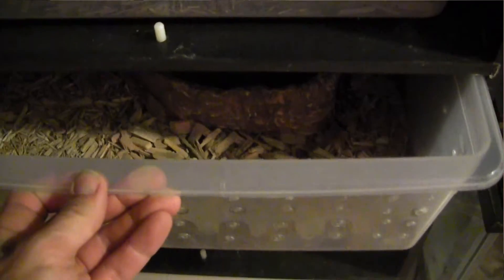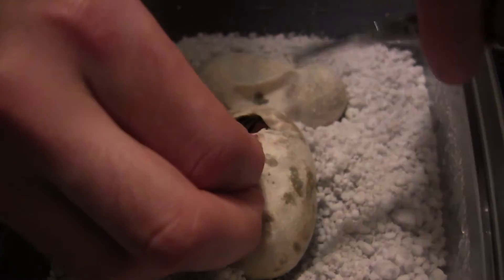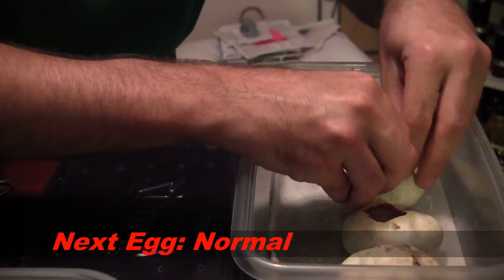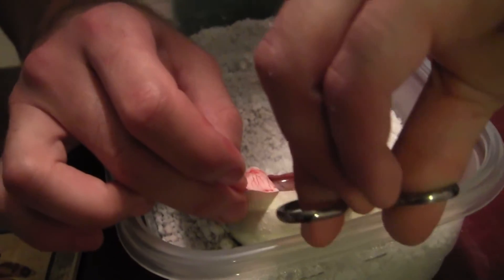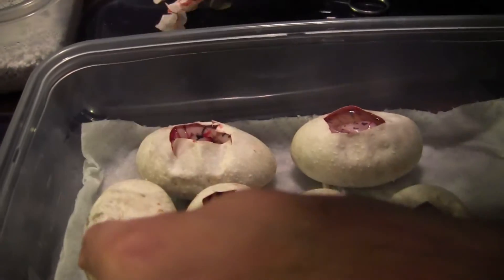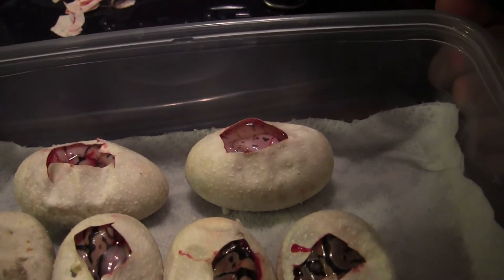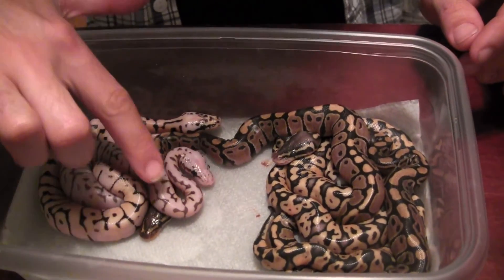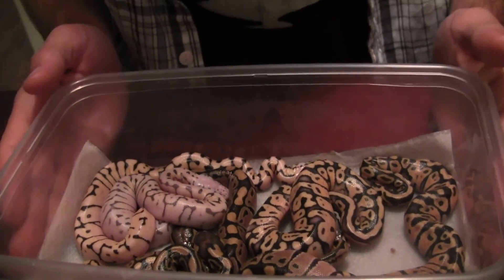Cutting open ball python snake eggs: pairing pastel x bumblebee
In this video I cut open the six egg clutch that my female pastel ball python laid.  She was paired to a male bumble bee morph.  Watch and see what was inside the eggs!